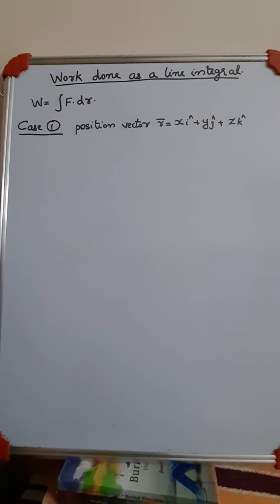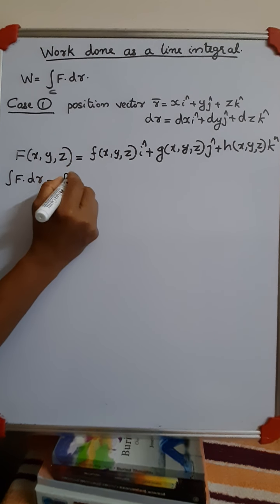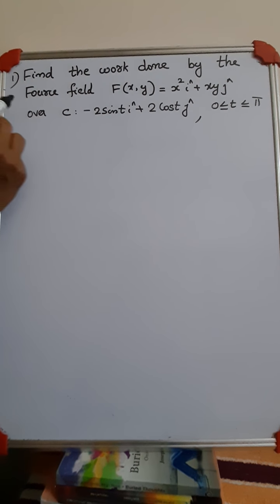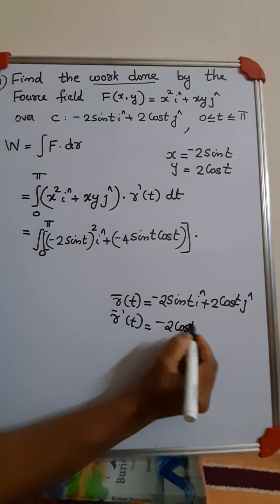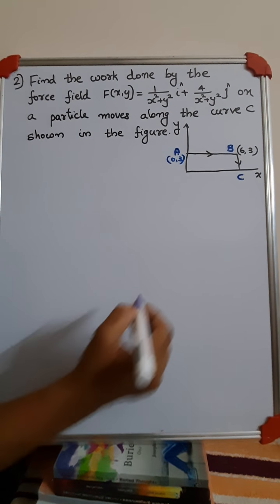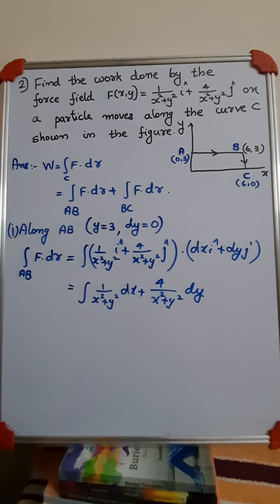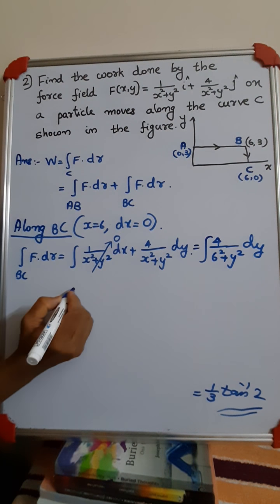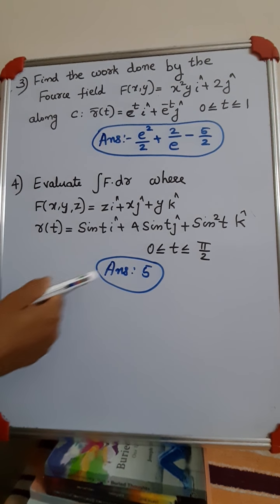Work done as a line integral